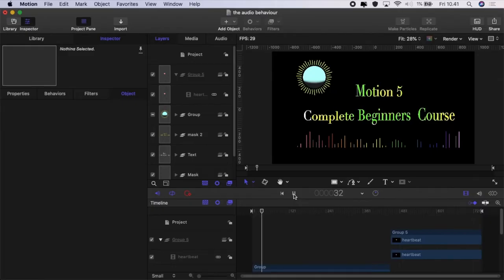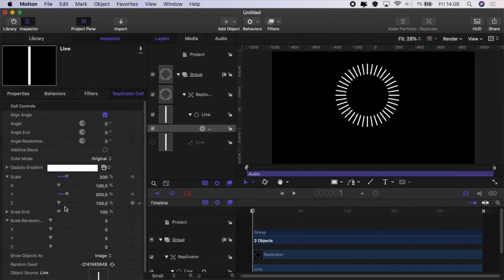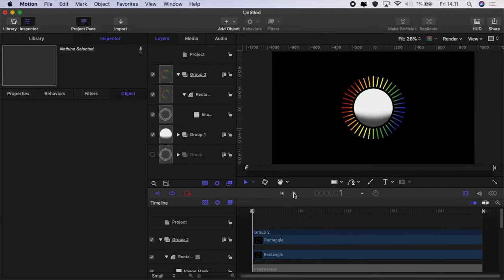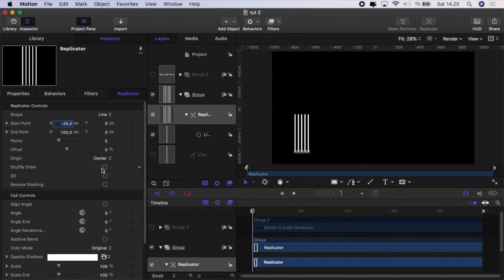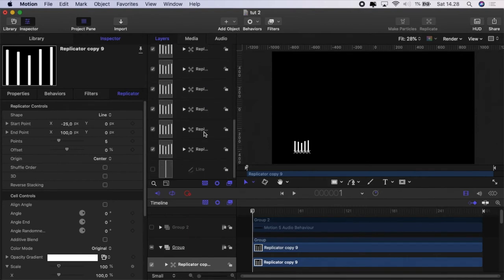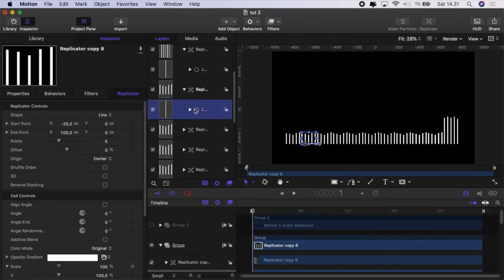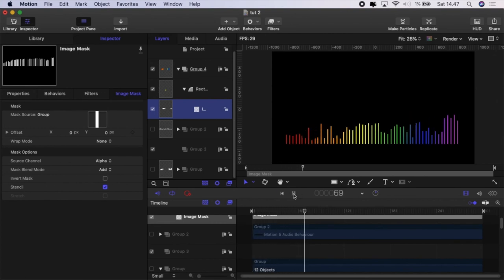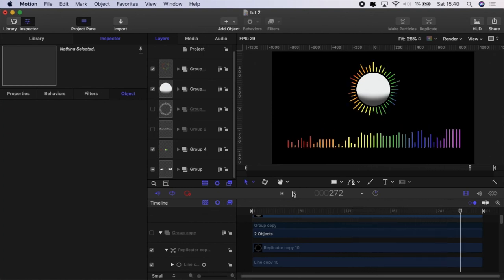MOTION 5 - Beginners Course - A Complete Course – Audio Behaviour - Audio Visualizer - Tutorial #20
MOTION 5 - Beginners Course - A Complete Course – Audio Behaviour - Audio Visualizer - Tutorial #20 - Part 1

Welcome to a brand new course of Tutorials for complete beginners of Motion 5. If you work in FCPX I would whole-heartedly advise investing the $50 in this extremely useful and versatile program.

This course which we will build week by week will take you from beginner to extremely competent user of Motion in a very short time.

I learned that it is important to take things one step at a time. To learn something, practice it and understand it before moving to something else. For so long when I was learning I made that mistake and then months later, put together this series of “lesson Plans” for myself to great effect.

So many people just copy ideas, never creating but by understanding something, creating original things will become second nature.

It is important follow the course lesson by lesson, practicing for a while each step of the way. Each tutorial will contain enough to keep people busy for many, many hours.

Enjoy and welcome to the riveting world of Motion 5.

Phil is a Teacher and traveller and he loves to take video footage with his DJI spark. His ambition is to share his experience of flying with beginner or inexperienced drone pilots. Phil loves the DJI Spark and edits using FCPX. He believes the Spark is the perfect drone for beginners. He currently lives and works in Quang Ngai, Vietnam. He enjoys experimenting in FCPX and has added Motion 5 to the list of things he is experimenting with.